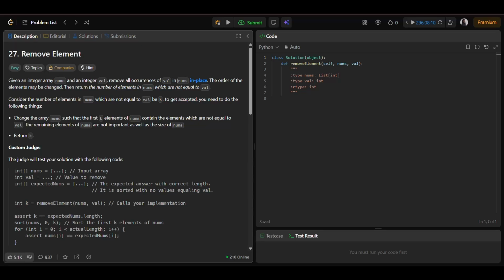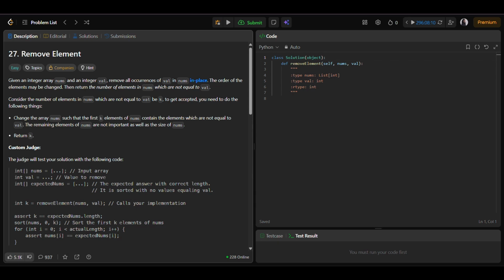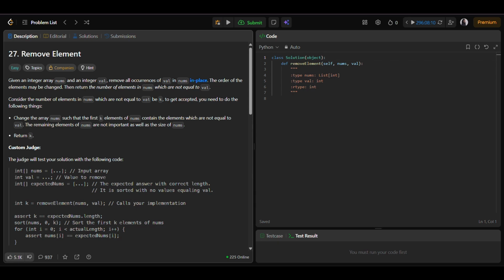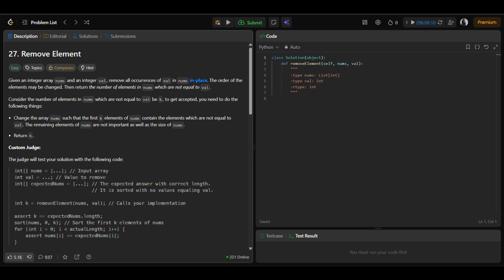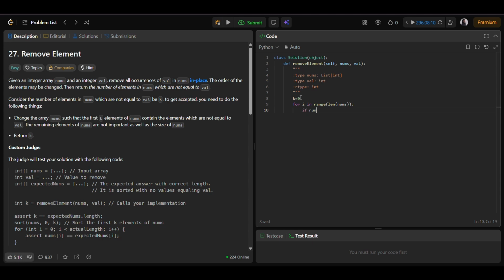27. Remove Element | Leetcode POTD | Python